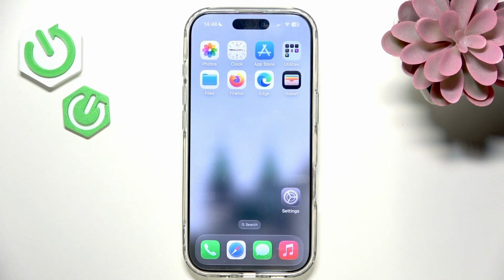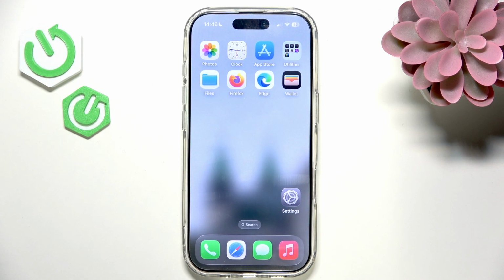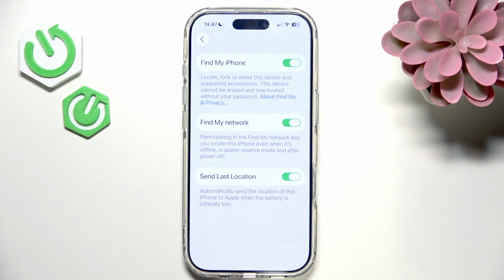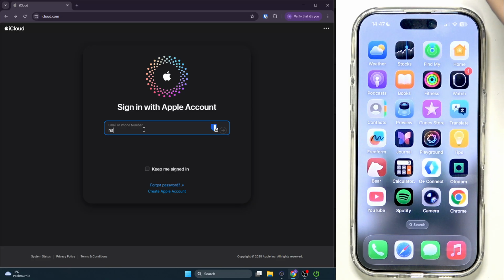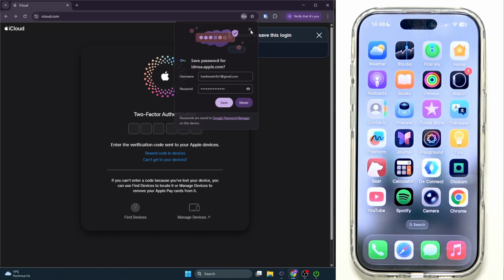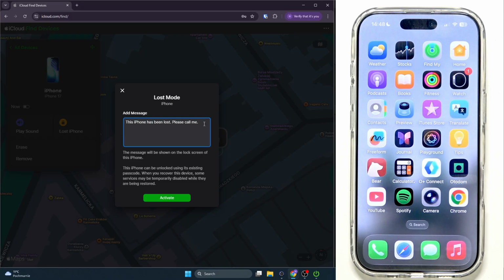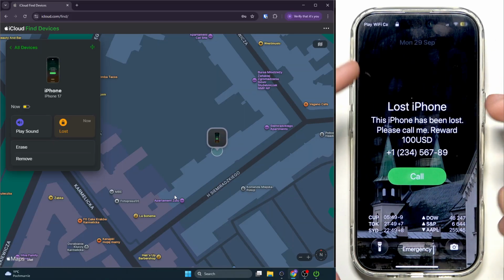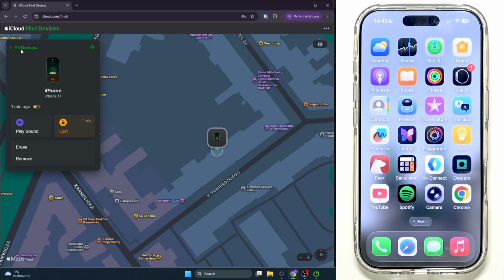How to Use Lost Mode on iPhone 17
If you’ve lost your iPhone 17, activating Lost Mode with Find My iPhone can help you protect your data and increase the chances of getting your device back. In this video, we show you step-by-step how to put your iPhone 17 in Lost Mode using the Find My iPhone service. You’ll learn how to enable Find My iPhone in your settings, use iCloud.com or another Apple device to activate Lost Mode, and add a phone number or message for anyone who finds your phone. We also explain what happens when Lost Mode is enabled, including how your iPhone 17 can still be located even if it’s offline or the battery is low. This guide is perfect for anyone who wants to secure their iPhone 17 and understand all the options available if their device goes missing.

How to enable Lost Mode on iPhone 17 using Find My iPhone?
How to add a message or phone number in Lost Mode on iPhone 17?
How to locate a lost iPhone 17 if it’s offline or the battery is dead?

0:00 Introduction to Lost Mode on iPhone 17
0:18 Check Find My iPhone settings
0:46 Enable Find My Network and Send Last Location
1:12 Using another Apple device or iCloud.com
1:26 Signing in to iCloud and accessing Find My
2:18 Selecting your iPhone 17 and activating Lost Mode
2:33 Adding a phone number and message
2:56 What happens when Lost Mode is enabled
3:39 How to exit Lost Mode when you find your iPhone
3:48 Final tips and summary